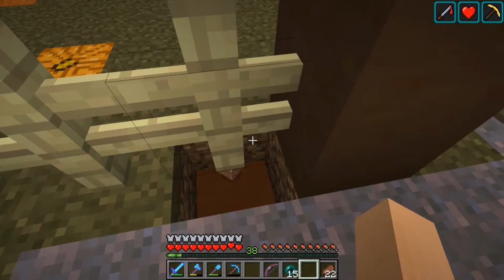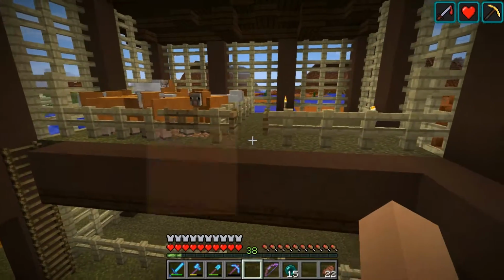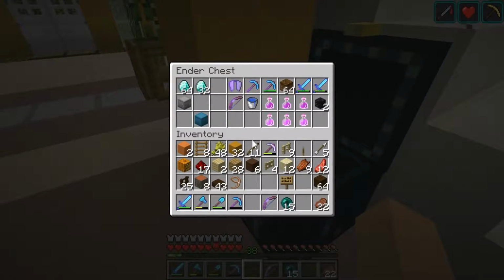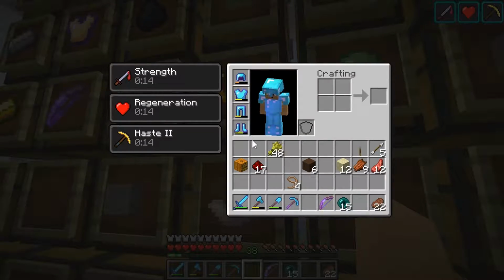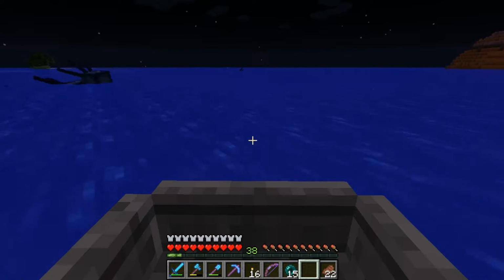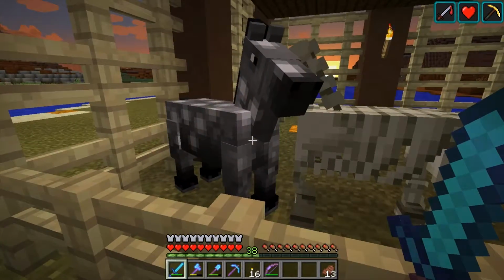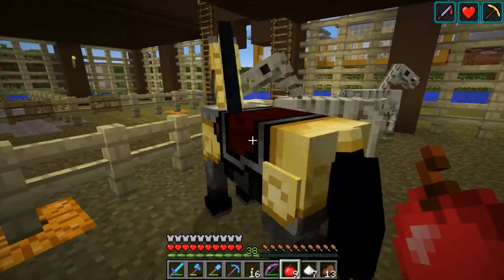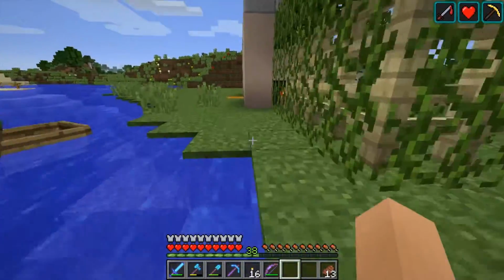Minecraft EP 10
We're on RandyCraft, a server where a lot of cool people hangout.